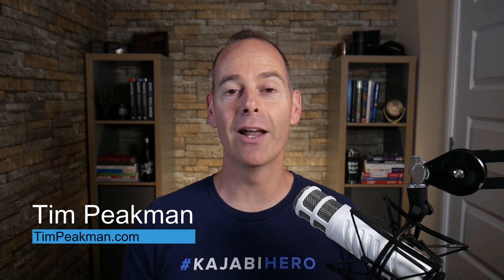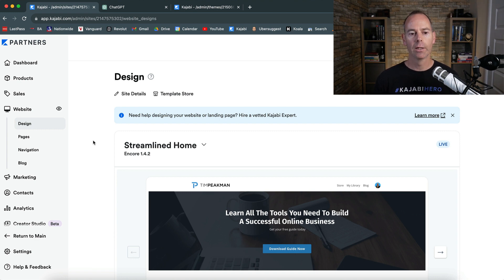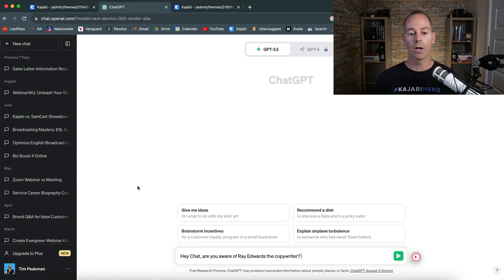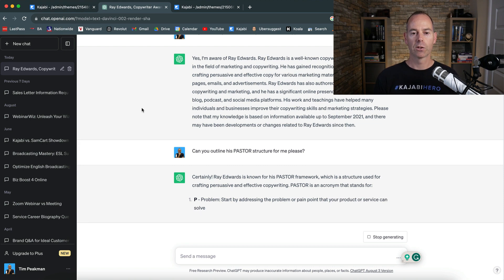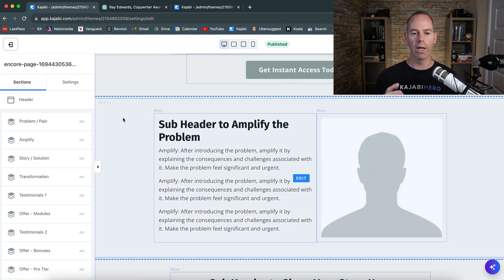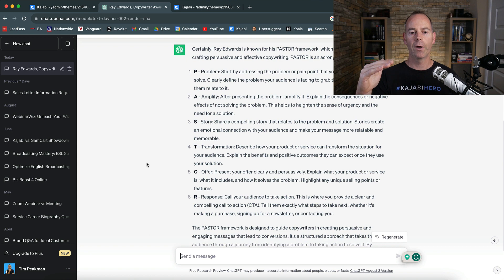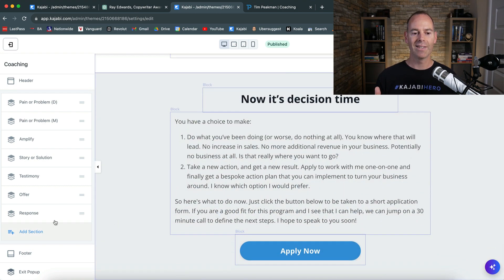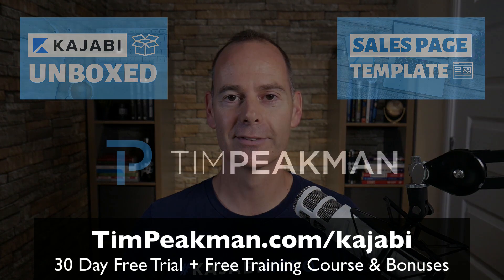How to Create a Sales Page in Kajabi to Showcase Your Offer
How to Create a Sales Page in Kajabi to Showcase Your Offer (Day 24 of 30) Zero To Kajabi Hero

In this 24th video of the 30-day series 'Zero to Kajabi Hero', I walk you through how to create a sales page fast, using the help of AI.

In this video you will learn:

1. How to build out a sales page that positions and promotes your irresistible offers.

2. How to use Kajabi templated themes to structure and build your sales pages fast.

3. How to use AI to help you craft your sales page copy to maximise conversion.

4. And a whole lot more...

- Tim